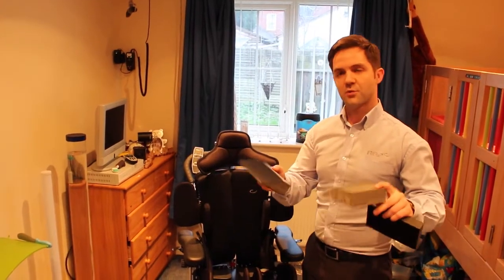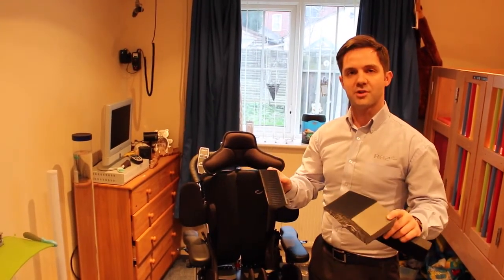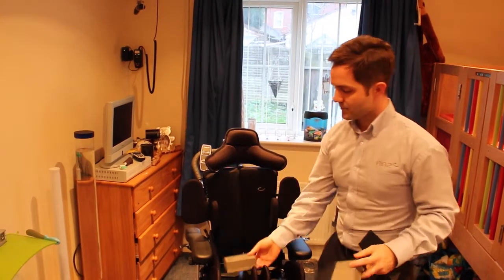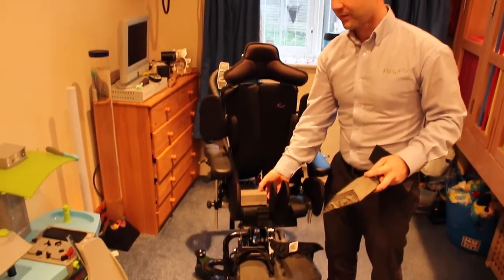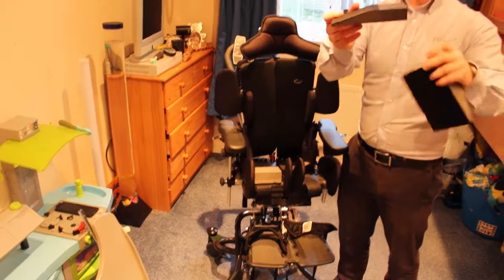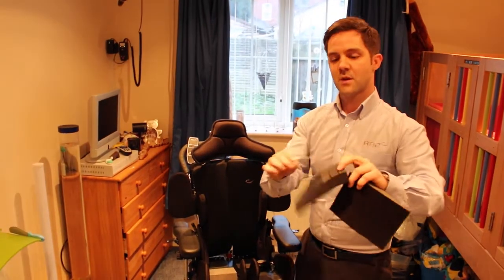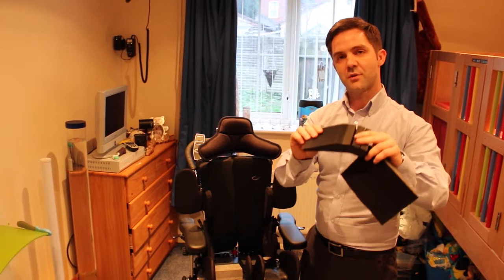R82 UK x:panda: The Multi Adjustable Dynamic Seat - Optional Seat Wedges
x:panda by R82 is a multi-adjustable dynamic seat, delivered in 4 different sizes - each seat with up to 10cm in seat width and up to 20cm of depth adjustment coupled with sliding back growth.

In this video Shawn Clarke, National Sales Manager. demonstrates the optional seat wedges to provide control and positioning.